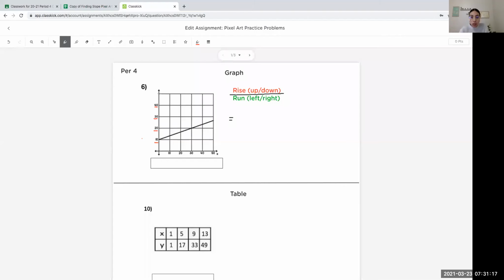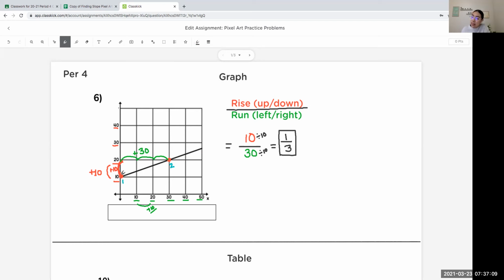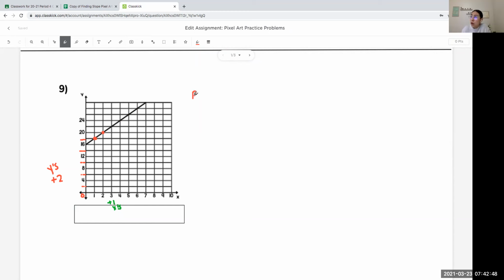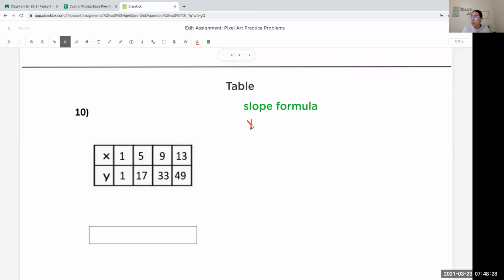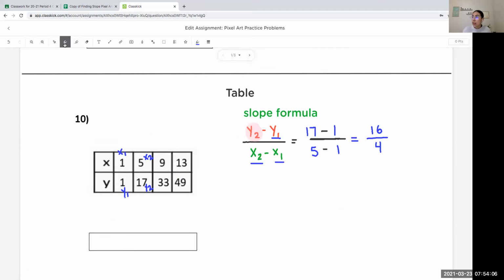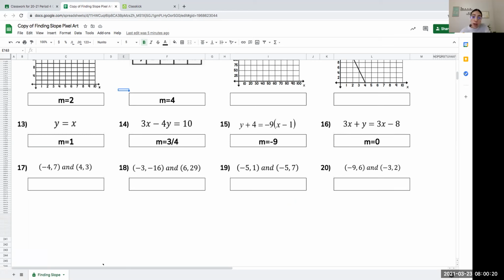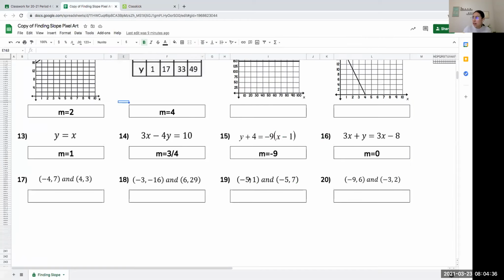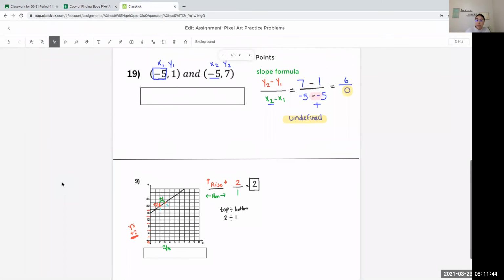p4 3:23 slope review pixel art